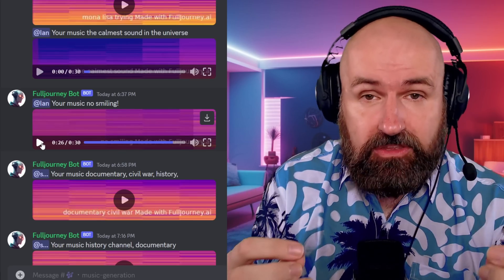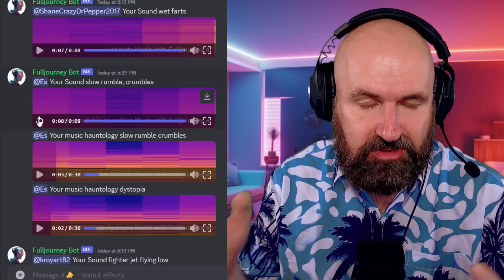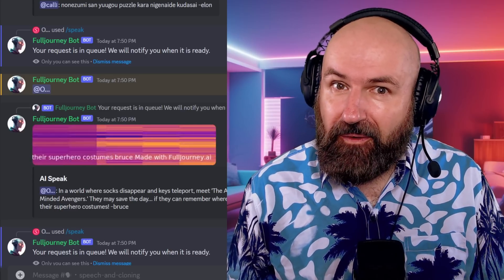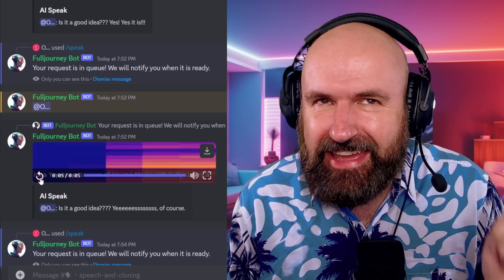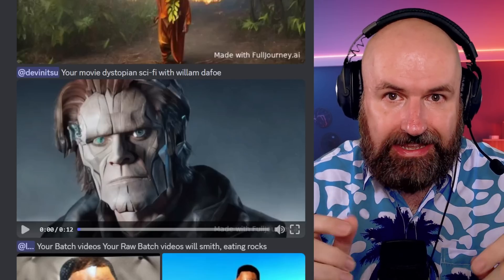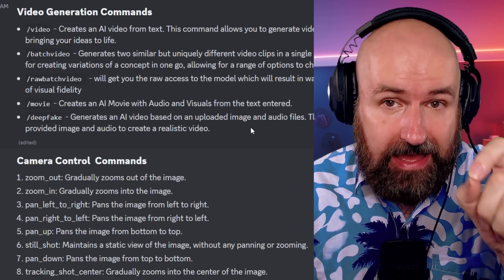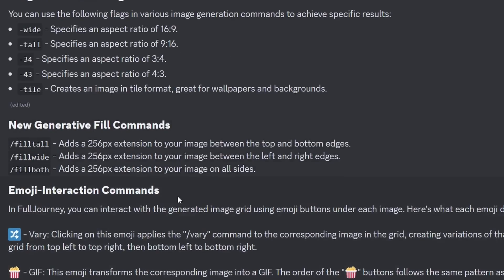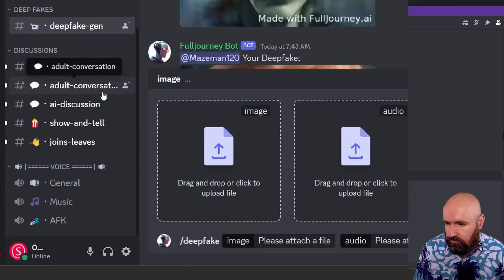FullJourney - The EVERYTHING AI / Video, Images, Music, Text to Speech, Sound FX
FullJourney is the EVERYTHING AI. It can create AI Videos, AI Images, AI Music, AI Text to Speech, AI Deepfakes and much more. FullJourney also give you advanced functions: Camera movements in your AI Video, different AI Voices, Gifs that create a Life of a Person Animations and more.

00:00 Intro
00:27 Music AI
02:25 Sound Effect AI
04:11 Voice AI
06:03 Deepfake AI
07:02 Video AI
07:58 How to use FreeJourney
11:00 My Thoughts